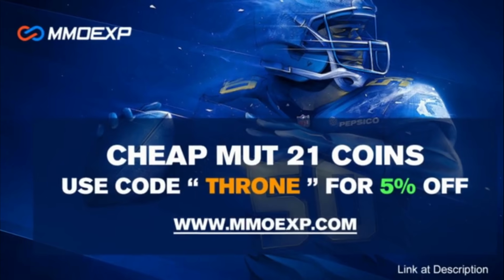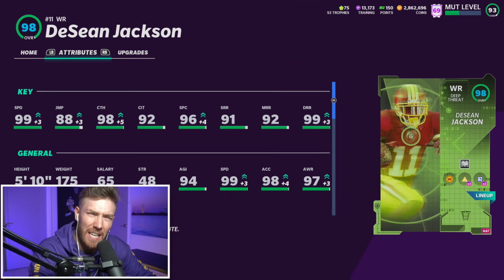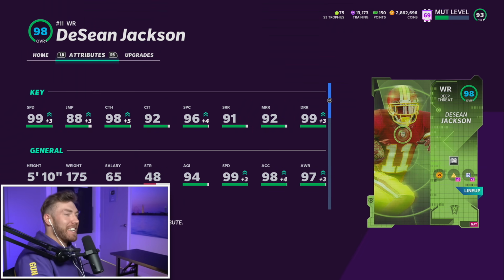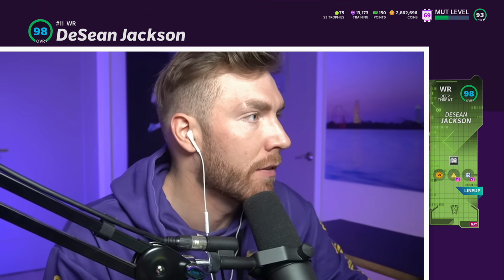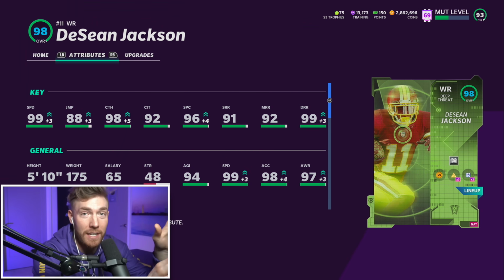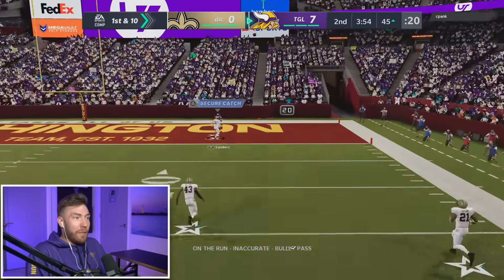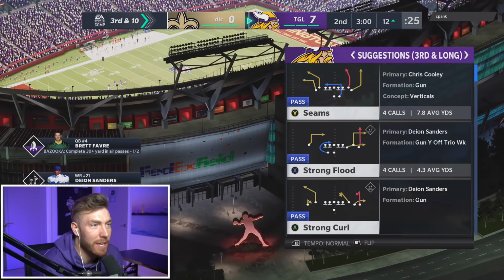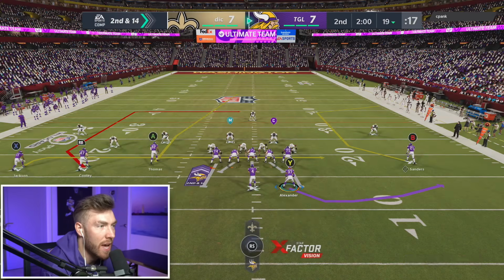This new Desean Jackson is 99 speed on my team 🤠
Today I use limited TOTW Desean Jackson w/ a 50/50 Washington theme team to get him to 99 speed!